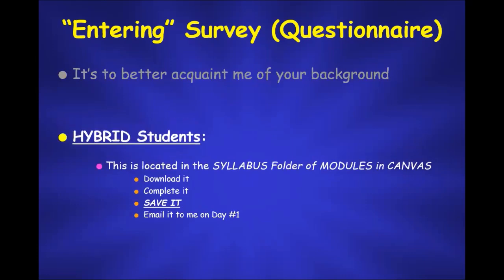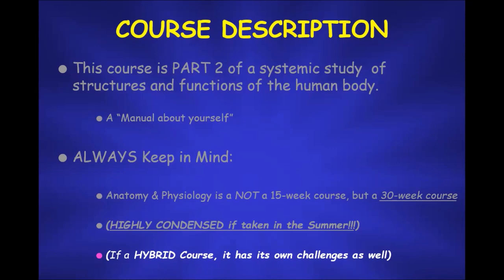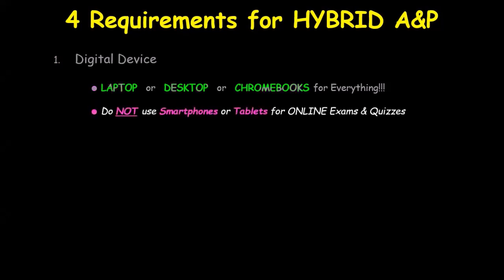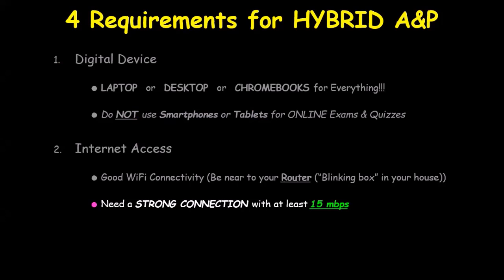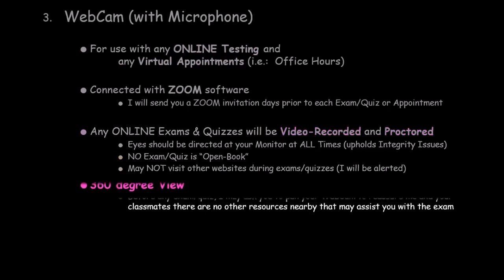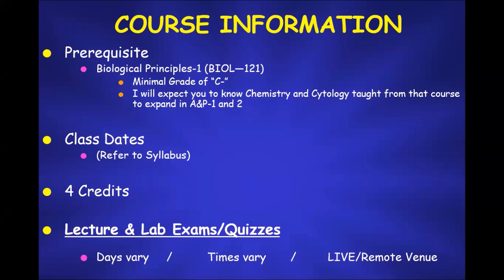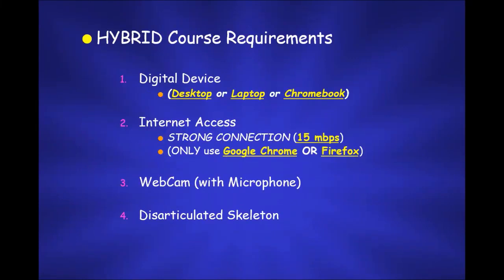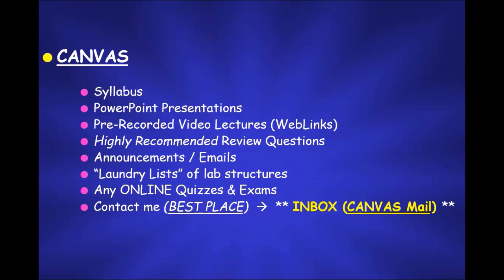Syllabus: A&P 1 (HYBRID) at MCC.a01